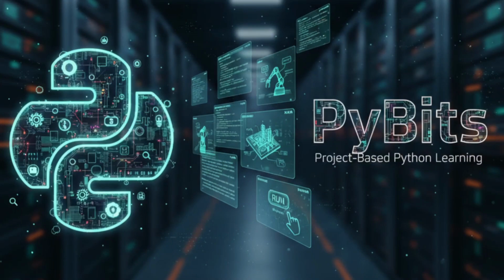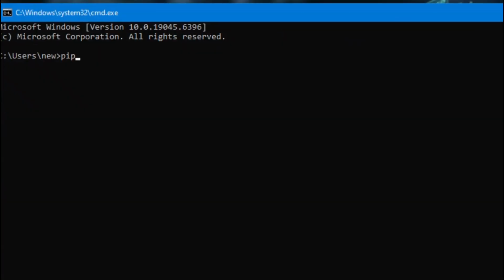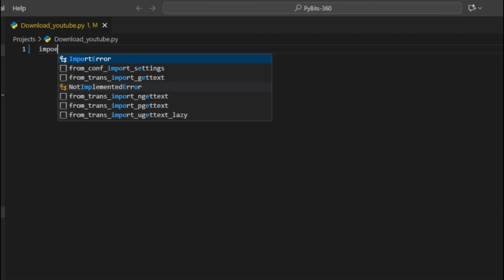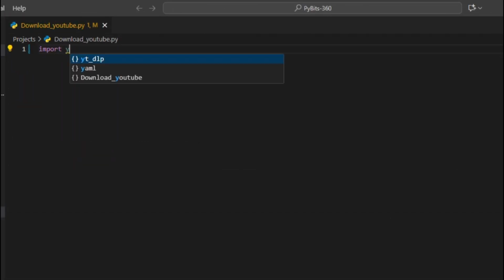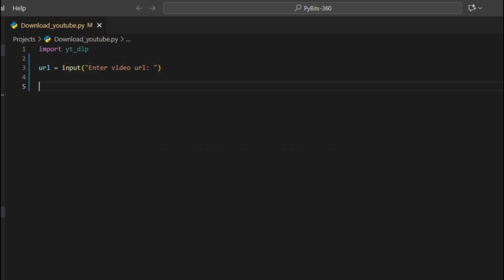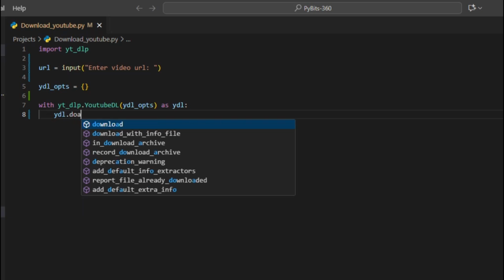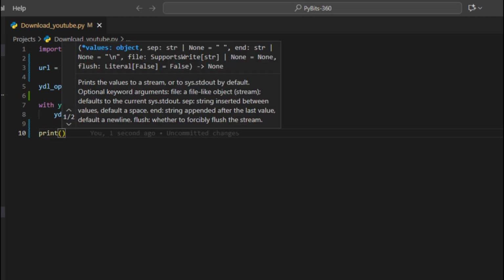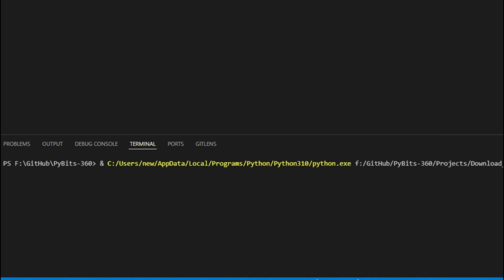PyBits — Save a Video from Any URL with Python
Learn how to save videos from any public URL using Python — quick, simple, and 100% ethical.

This short demo shows how to handle media links for testing or offline learning with open-source tools.

Follow PyBits for more smart Python projects and creative coding tutorials!